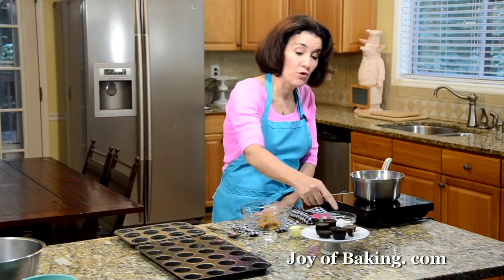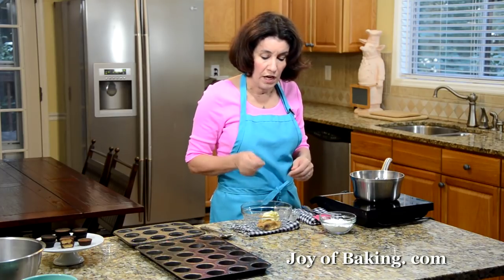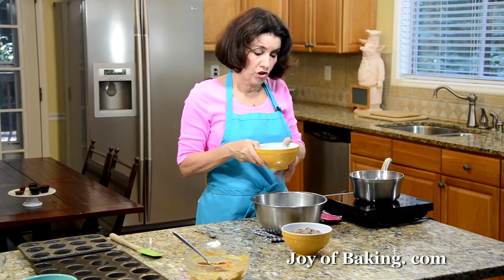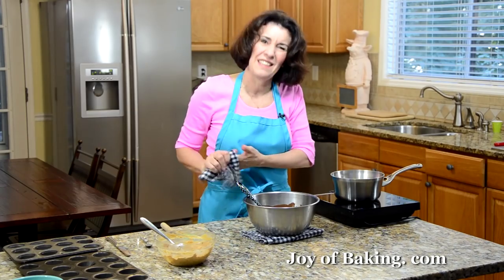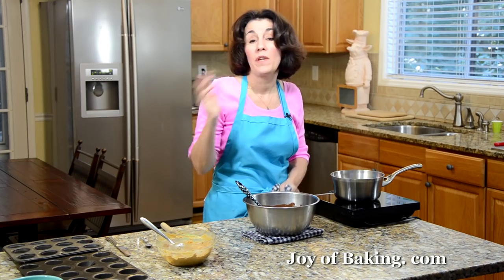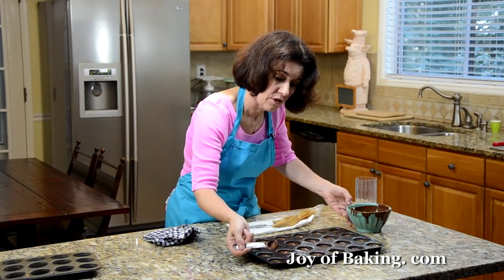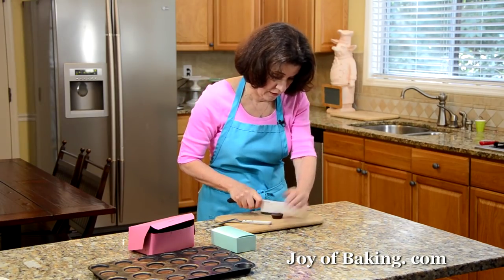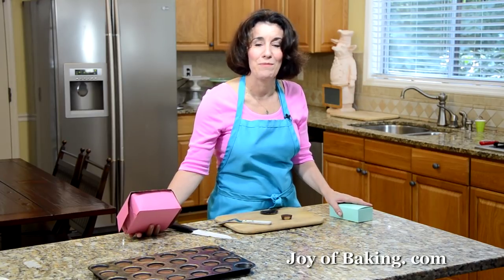Peanut Butter Cups Recipe Demonstration - Joyofbaking.com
Stephanie Jaworski of Joyofbaking.com demonstrates how to make homemade peanut butter cups. Peanut Butter Cups were introduced in the 1920s and have been popular ever since. Did you know that you can make them at home? They really are quite easy to make and I think every bit as good. All that is required is to melt some chocolate, place a little in a candy cup, top with a little peanut butter mixture, and then drop a little more chocolate on top. What you end up with is a shell of chocolate with a smooth and creamy peanut butter filling inside. So delicious that you may want to make a double batch.